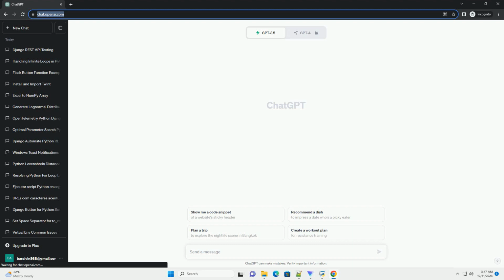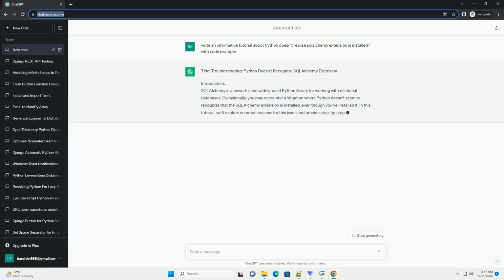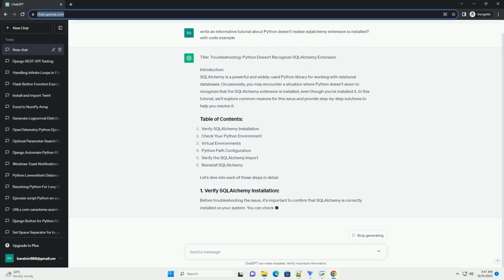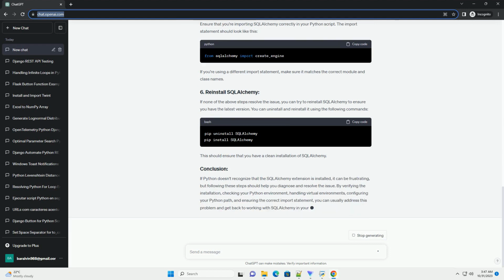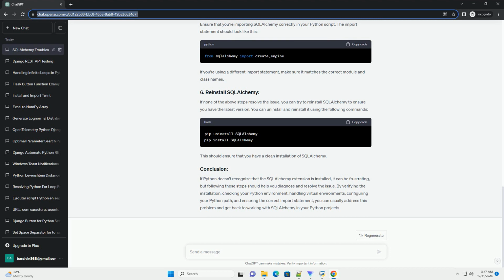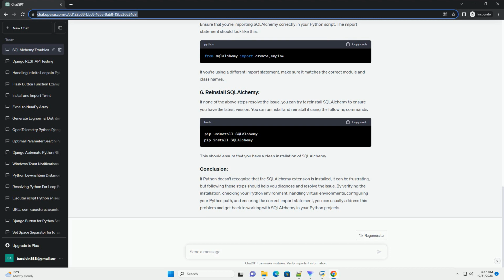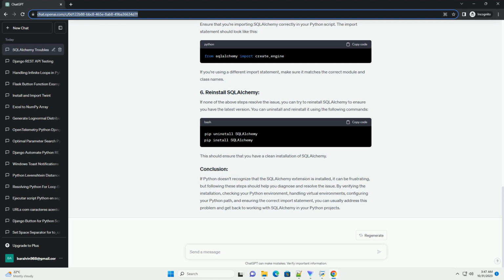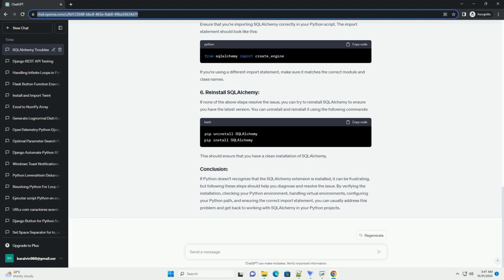Python doesn t realise sqlalchemy extension is installed